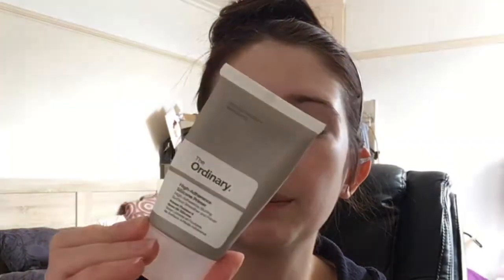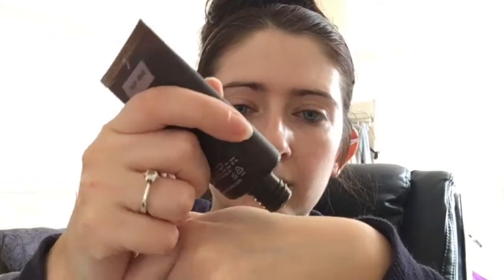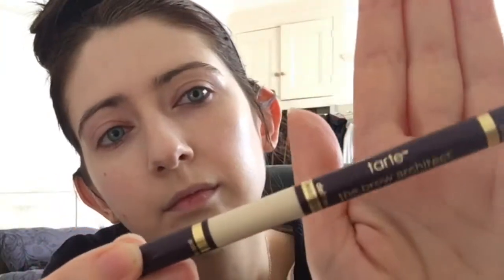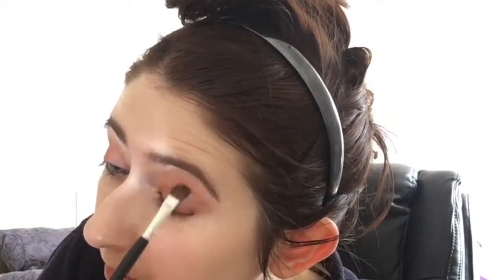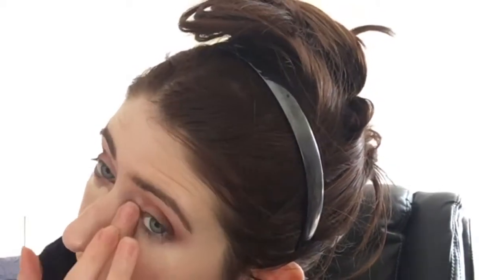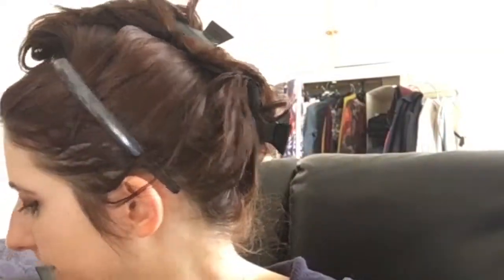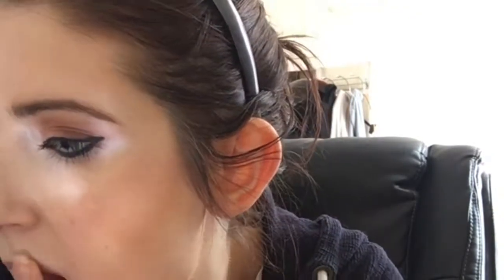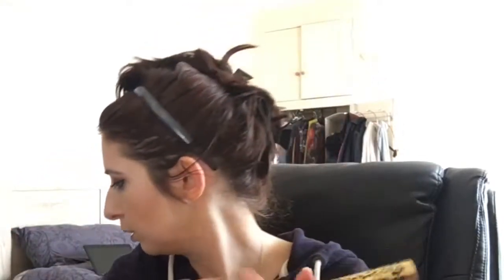Tarte cosmetics Maneater review on pale dry skin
products used -   the Original primer, the balm eye primer Tarte cosmetics maneater collection. amazon clay foundation, zoeva eyeliner, zoeva spring collection highlighter,  Nars orgasm  blusher, mac mineral skin finish medium,  mac fix plus,